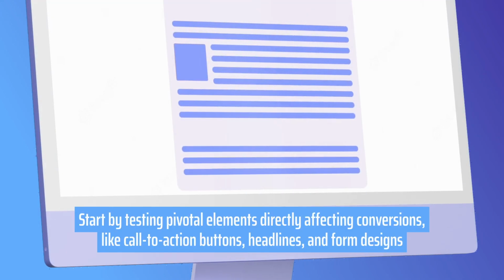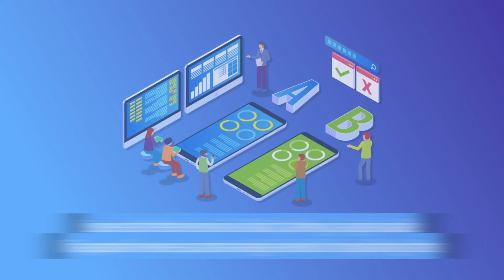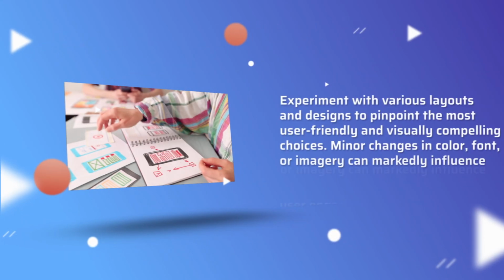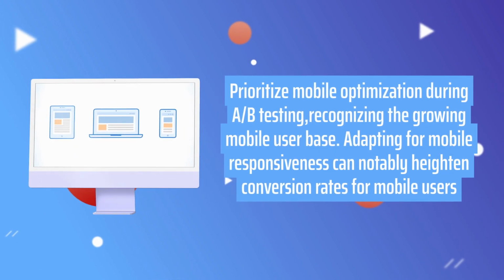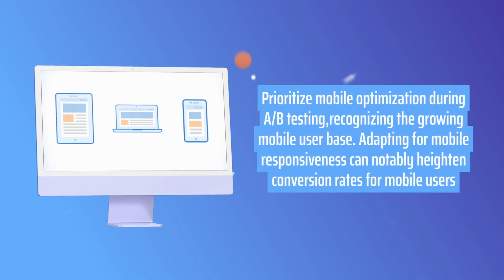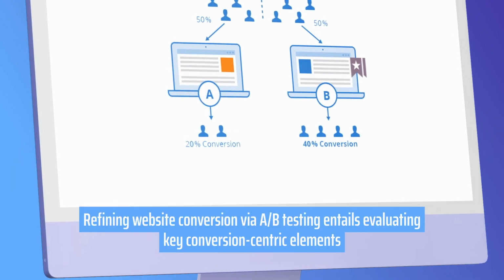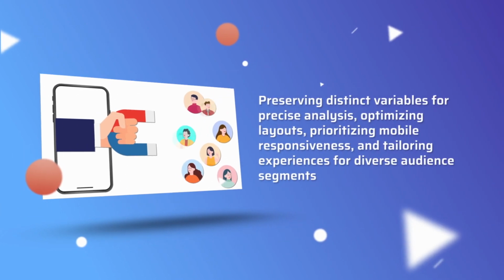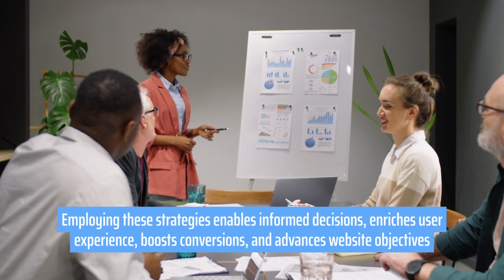What techniques improve website conversion through A/B testing?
Enhancing website conversion with A/B testing employs diverse strategies to optimize user experience and prompt desired actions. A/B testing, or split testing, empowers businesses to compare multiple versions of a webpage or element for superior conversion outcomes.

Start by testing pivotal elements directly affecting conversions, like call-to-action buttons, headlines, and form designs. These components play a pivotal role in directing users towards desired goals.
Ensure each tested version is distinct, altering a single variable. This approach ensures accurate analysis devoid of complicating factors.

Experiment with various layouts and designs to pinpoint the most user-friendly and visually compelling choices. Minor changes in color, font, or imagery can markedly influence user engagement and conversions.

Prioritize mobile optimization during A/B testing, recognizing the growing mobile user base. Adapting for mobile responsiveness can notably heighten conversion rates for mobile users.

Additionally, deploy A/B testing across different audience segments to personalize experiences and cater to specific preferences. Adapting content and design based on demographics or behavior can uplift overall conversions.

Refining website conversion via A/B testing entails evaluating key conversion-centric elements, preserving distinct variables for precise analysis, optimizing layouts, prioritizing mobile responsiveness, and tailoring experiences for diverse audience segments. Employing these strategies enables informed decisions, enriches user experience, boosts conversions, and advances website objectives.

We have many other answers to some of your SEO questions so be sure to check them out.

If you're interested in some of our services, you can check us out